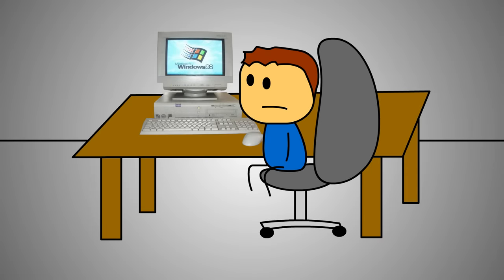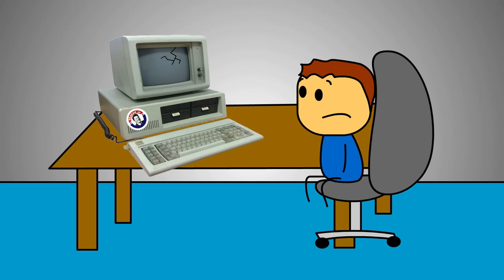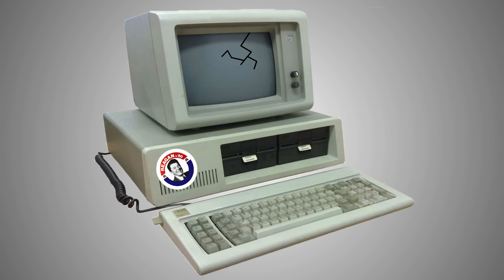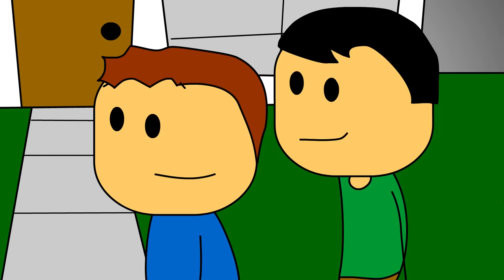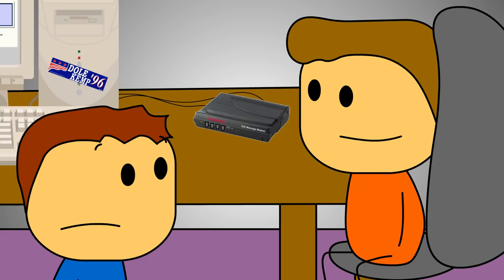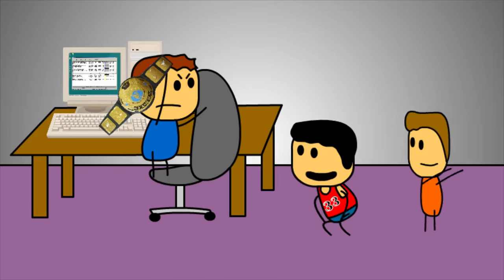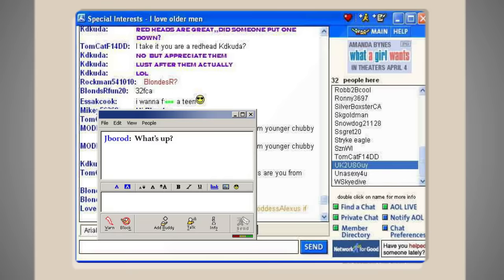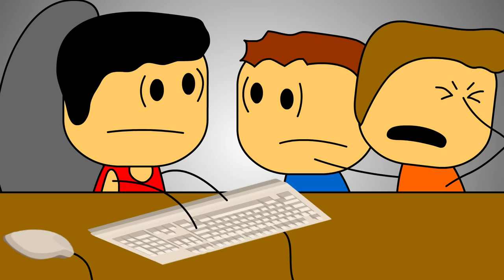Brewstew - Dial-Up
Back in the wild west days of the internet. Dial-up internet was a game of patience.

Brewstew.com

Fan Mail:
Lambertville, MI
48144